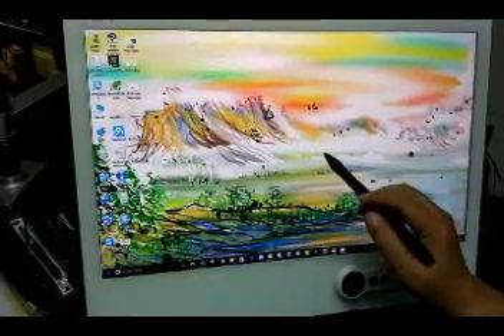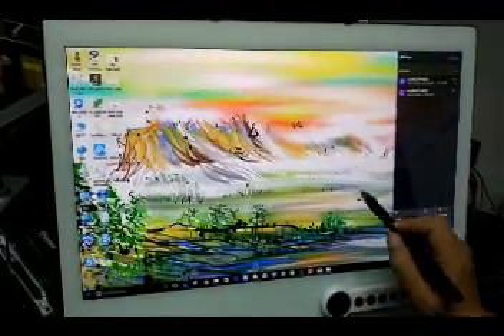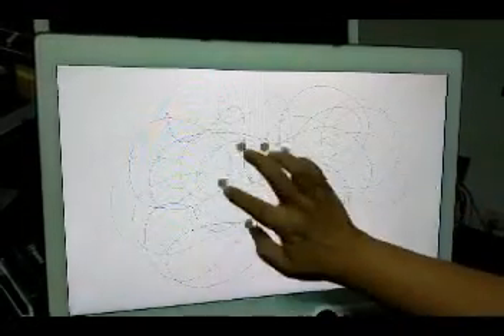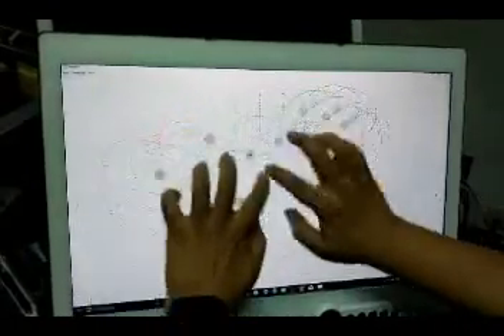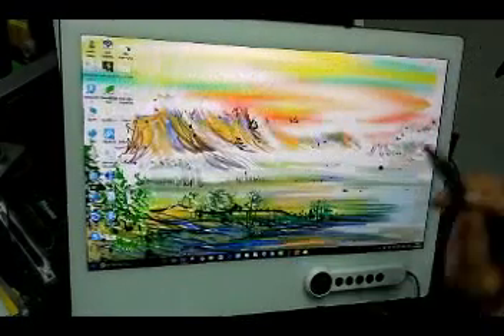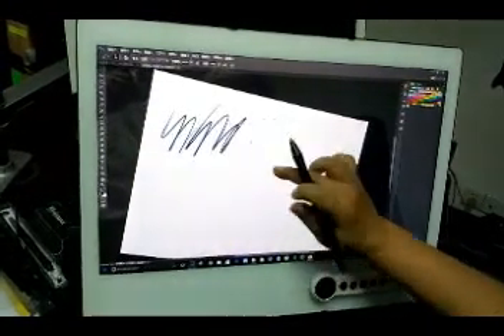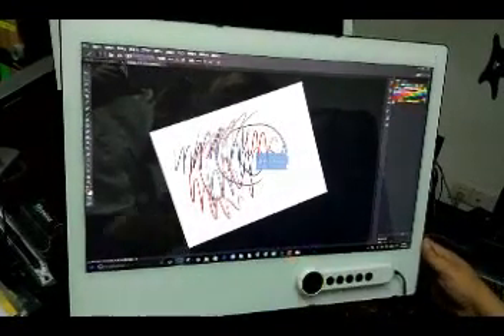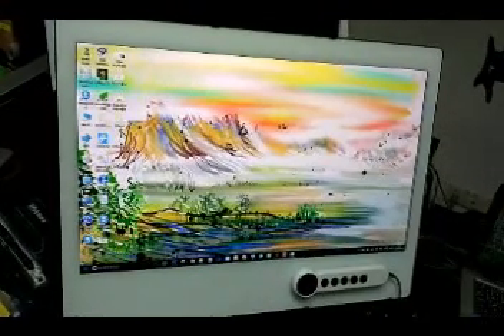鈺奇科技YIYNOVA MVP22U+DT繪圖螢幕 DEMO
2016新產品MVP22U+DT TOUCH手寫及觸控繪圖螢幕（支援多點觸控capacitive 10point touch）除了有飛輪快捷搖控器外，另加入多點觸控手勢的支援，您也可以直接用手來點擊、移動、放大作品、瀏覽網頁，更流暢有效率的工作，進階的效能將筆觸及手觸整合在一起。有些新式的繪圖軟體有支援手觸的部份，如果是舊式的繪圖軟體為避免相互干擾也可暫時切換只有筆觸，直接在繪圖螢幕上工作，您更會喜歡上精準而直覺的作畫，此機型具備觸控模式，建議在WIN10及WIN8下使用會更流暢。(包含RH及V3機種的優點再進化)TOUCH部份在MAC機器下只支援點擊。